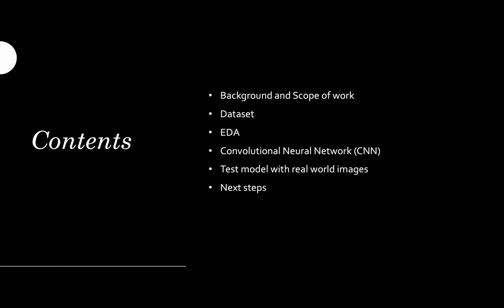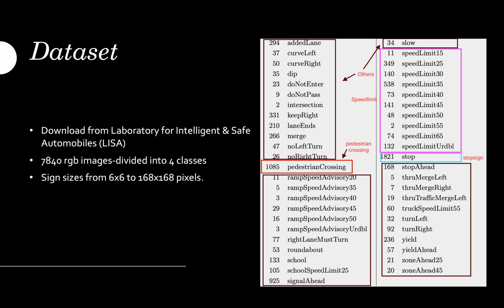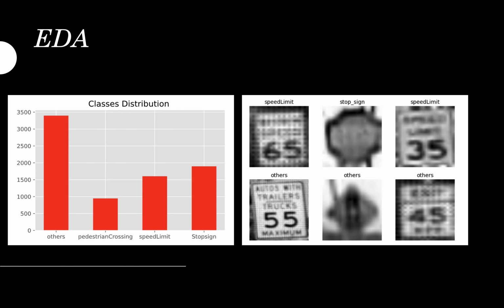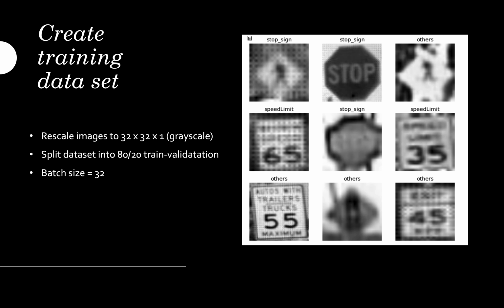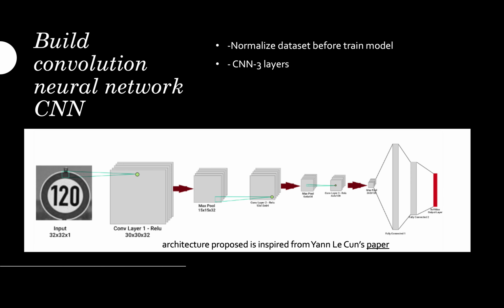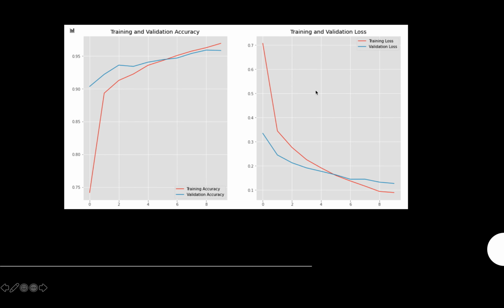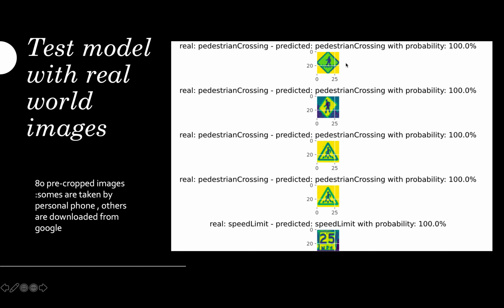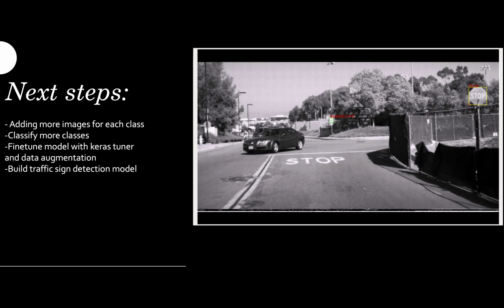Capstone 2- Traffic signs classification